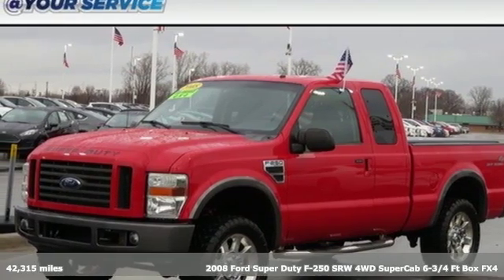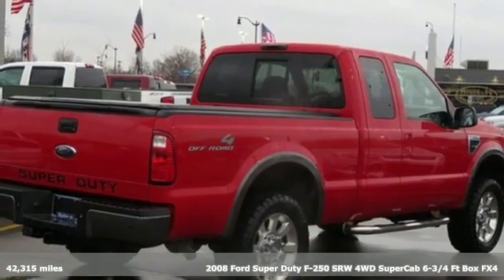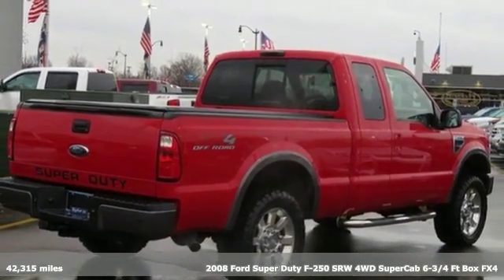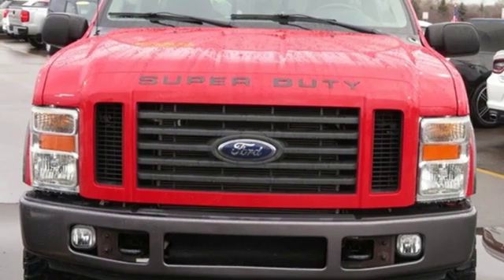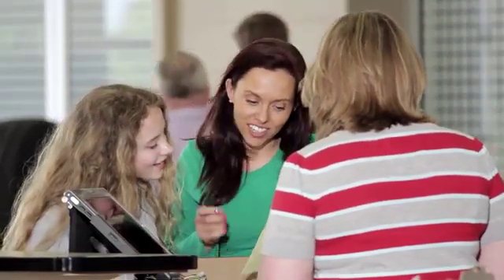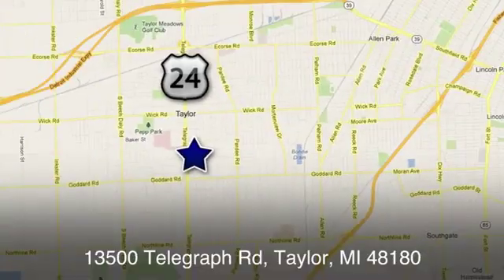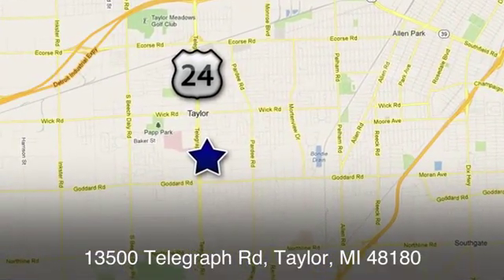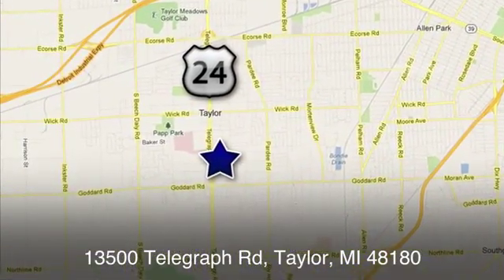Used 2008 Ford F-250SD Taylor MI Southgate, MI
Year: 2008
Make: Ford
Model: F-250SD
Trim: FX4
Engine: Triton 5.4L V8 EFI SOHC 24V
Transmission: TorqShift 5-Speed Automatic with Overdrive
Color: Red
Interior: Medium Stone
Mileage: 42315
Stock #: U27788
VIN: 1FTSX21578EB63186

Address:
10725 Telegraph Road